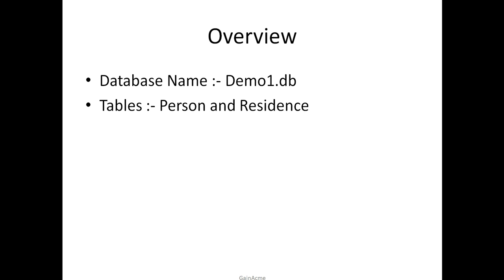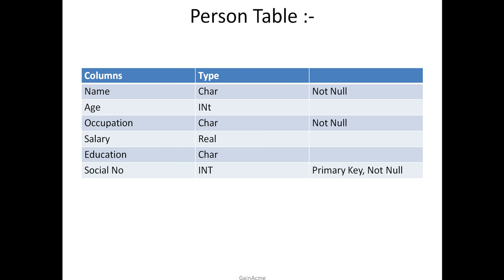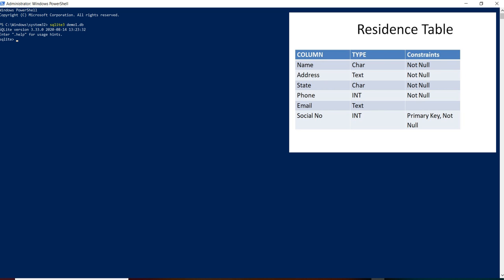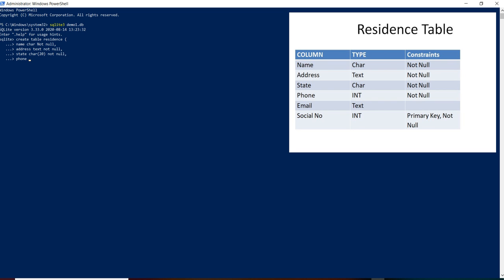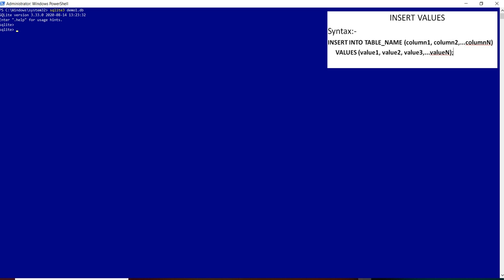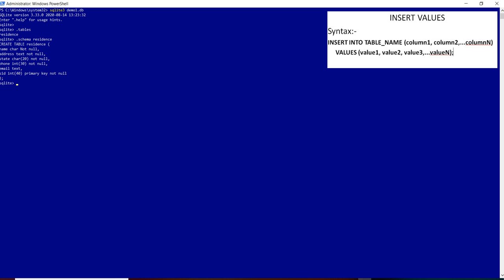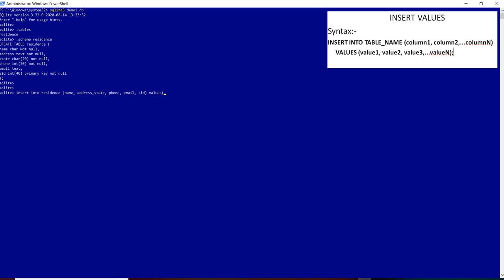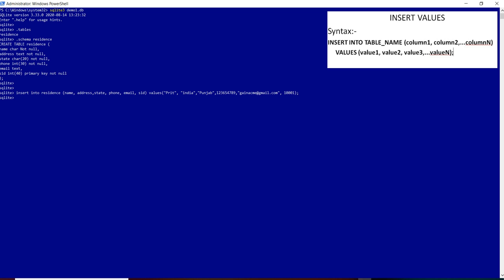Basic SQL and SQLite ( Part 1)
In this part we will see , how to perform following operations in SQLite :-
Create Database
Create Tables
Insert Values in table
Update Values in table
Delete Values in table
Drop Table
Attach Multiple Databases
Thanks